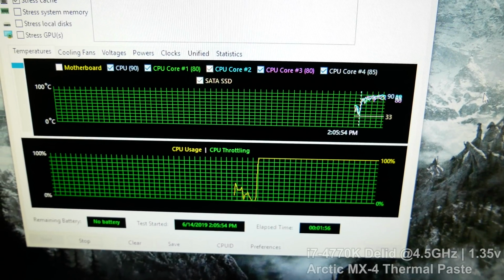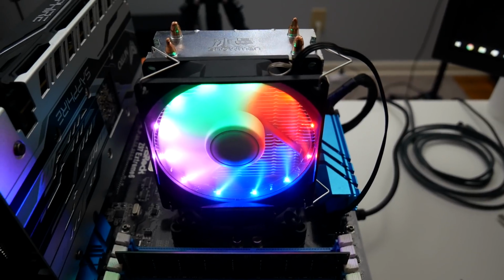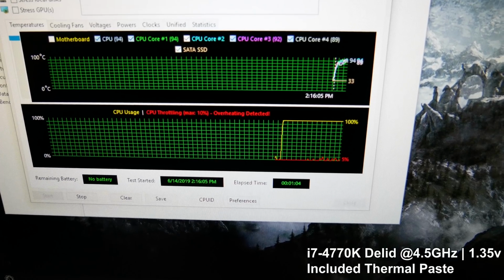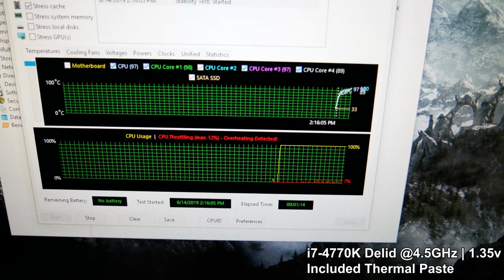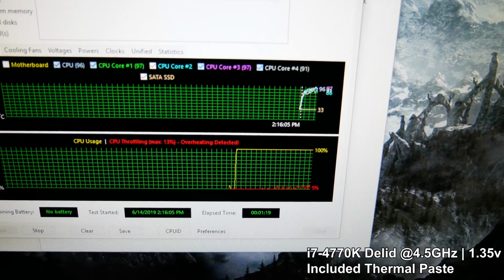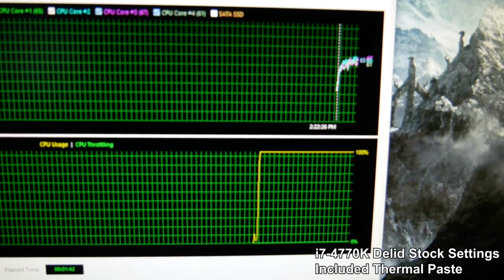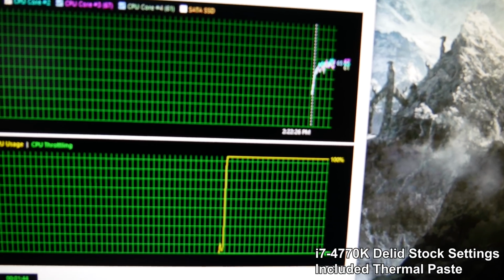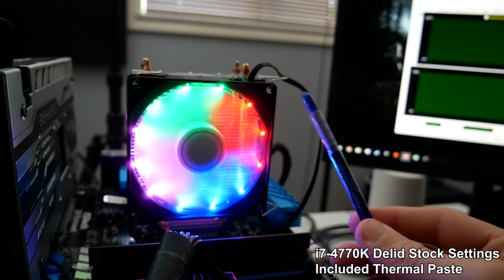$12.19 CPU Cooler vs i7-4770K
I picked up a very cheap CPU cooler on AliExpress for a budget-friendly PC build. Here's how that cooler fairs against the very toasty i7-4770K.

VERY Similar DeepCool CPU Cooler on Amazon

~Support~
EVGA Associate Code (use at checkout for a discount): 0JQPSKLKU7T66Z3

~My Main Rig System Specs~
Ryzen 7 1800X
Asus Prime X370-Pro
EVGA GTX 1080 Ti SC2
4x16GB Timetec DDR4 @2400MHz
512GB Inland NVMe SSD
2x480GB Sata SSD
1TB HDD
NZXT S340 Elite (White)

~About Hoosier Hardware~
Hey folks! I just want to welcome all the fellow techy folks to the channel. I focus on PC hardware, but that doesn't prevent me from occasionally working with other tech as well. Hope you enjoy the content, and thanks for dropping by!